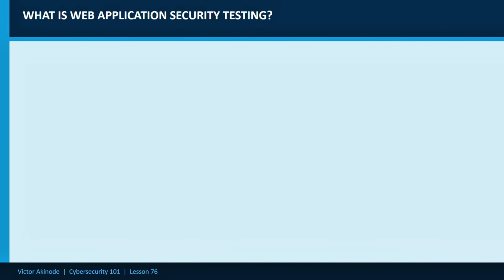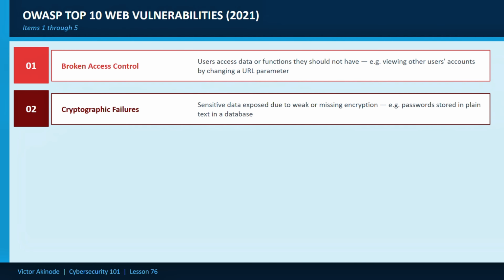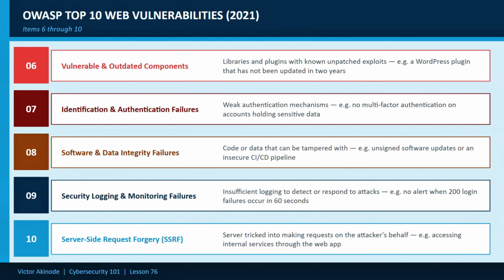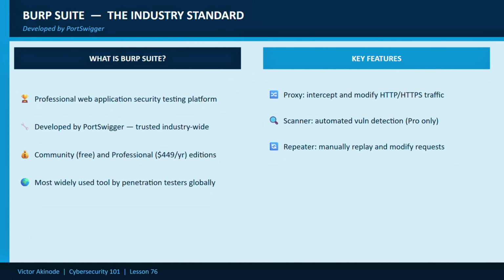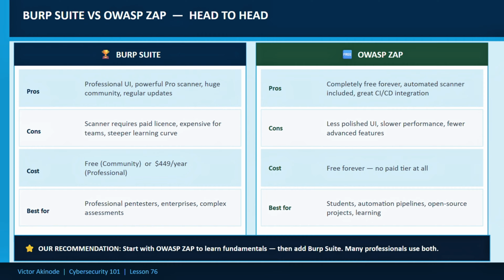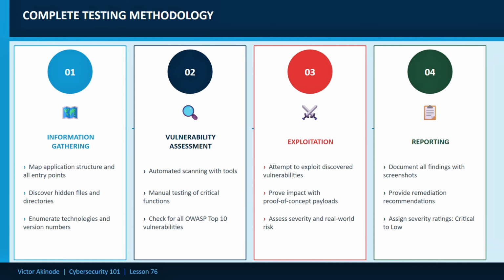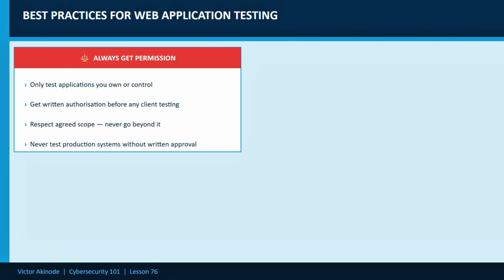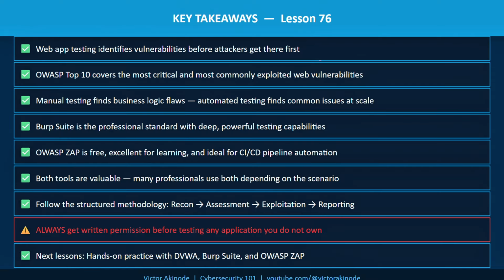LESSON 76: Web Application Security Testing Overview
Complete overview of web application security testing! We cover the OWASP Top 10 vulnerabilities, manual vs automated testing approaches, comparing Burp Suite and OWASP ZAP, and the professional testing methodology used in security assessments.

Web applications are the number one attack vector with 70% of attacks targeting the application layer. This lesson teaches you what vulnerabilities to look for, how to test for them, and which tools professionals use. We break down each OWASP Top 10 vulnerability with real-world examples so you understand what they are and why they matter.

We compare manual testing that finds business logic flaws versus automated scanning that finds common vulnerabilities. Then we dive into the two major testing tools: Burp Suite, the industry standard with powerful features, and OWASP ZAP, the completely free open-source alternative. We compare their features, costs, and use cases so you know which tool to use when.

Finally, we cover the complete testing methodology from reconnaissance through reporting, including authentication testing, authorization testing, and input validation testing. We end with critical best practices on getting permission, ethical considerations, and proper documentation.

TOPICS COVERED:
Web application security testing fundamentals
OWASP Top 10 vulnerabilities (2021 edition)
Broken Access Control - unauthorized data access
Cryptographic Failures - weak encryption exposing data
Injection attacks - SQL injection, command injection
Insecure Design - architectural security flaws
Security Misconfiguration - default credentials, poor settings
Vulnerable Components - outdated libraries and frameworks
Authentication Failures - weak login mechanisms
Software Integrity Failures - unsigned updates, insecure CI/CD
Logging and Monitoring Failures - insufficient attack detection
Server-Side Request Forgery (SSRF) - malicious server requests
Manual vs Automated testing comparison
When to use automated scanning for common vulnerabilities
Burp Suite features and capabilities
OWASP ZAP features and capabilities
Tool comparison: Burp Suite vs OWASP ZAP
Complete testing methodology: Recon, Assessment, Exploitation, Reporting
Authentication and authorization testing techniques
Input validation testing for injection vulnerabilities
Best practices: permission, ethics, documentation

TESTING METHODOLOGY:
Phase 1: Information Gathering - mapping and enumeration
Phase 2: Vulnerability Assessment - scanning and manual testing
Phase 3: Exploitation - proving impact with proof-of-concept
Phase 4: Reporting - documentation and remediation guidance

BURP SUITE:
Professional platform by PortSwigger
Community (free) and Professional ($449/year) editions
Features: Proxy, Scanner (Pro), Repeater, Intruder, Decoder
Best for professional pentesting and enterprise assessments

OWASP ZAP:
100% free and open-source alternative
Includes automated scanner at no cost
Great for CI/CD automation and learning
Best for students, budget projects, open-source work

SETUP: None for this lesson (slides only)

NEXT LESSONS:
Day 77: DVWA Setup and Introduction
Day 78: Burp Suite Basics